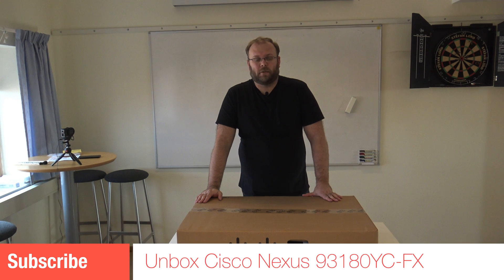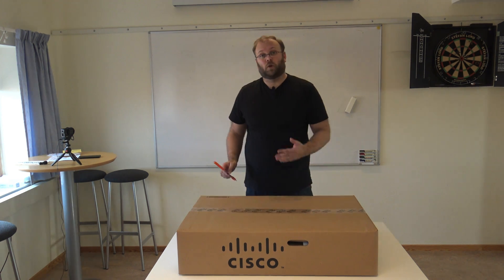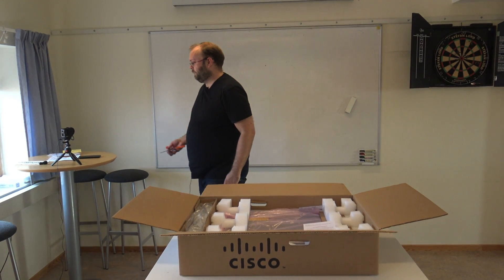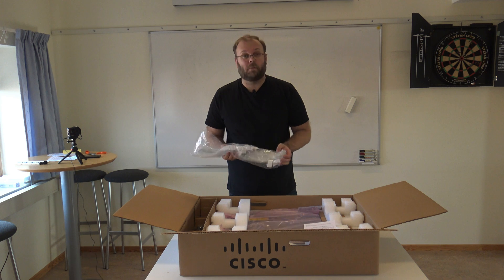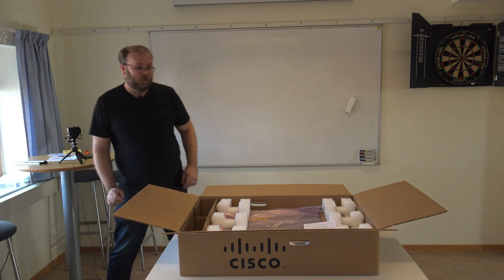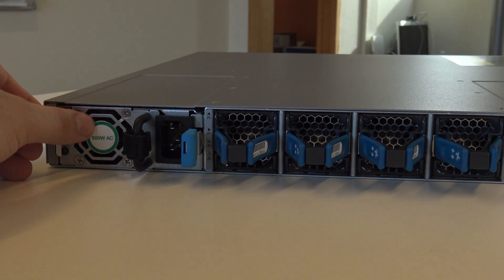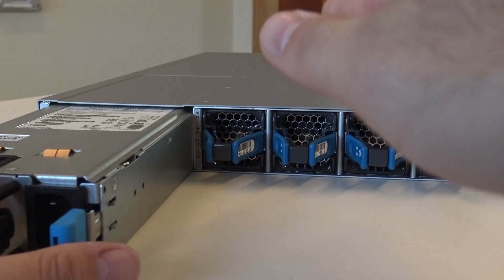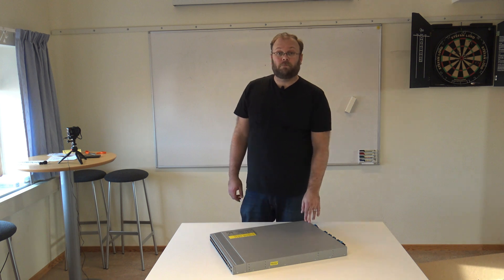Unboxing - Cisco Nexus C93180YC-FX (4K)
Cloud Scale technology, 10/25-Gbps switching
Get high-density, nonblocking, and low-power 48 x 10/25-Gbps ports with the Nexus 93180YC-FX. This SFP-based switch supports Cisco Tetration Analytics for deep telemetry and Cisco Application Centric Infrastructure (ACI). It's ideal for leaf-and-spine deployment in enterprise, service provider, large virtualized, and cloud environments.

Features and Capabilities
Architectural flexibility
Leaf-node support for Cisco ACI architecture with flexible port configuration
Seamless convergence thanks to 48 downlink ports that can work as 1/10/25-Gbps Ethernet or FCoE ports or as 8/16/32-Gbps Fibre Channel ports
Easy migration with 6 uplink ports that can be configured as 40/100-Gbps Ethernet or FCoE ports
Rich features
Automated policy-based systems management with Cisco ACI
Open APIs enable third-party integration with our partners
Better management of speed mismatch between access and uplink ports with 40 MB of shared buffer space
Support for Fibre Channel interfaces for back-end storage connectivity
Top-notch security
Whitelist model, policy enforcement and application security with Cisco ACI microsegmentation
Wire-rate MACsec encryption on all ports
Real-time visibility and telemetry
Built-in Cisco Tetration sensors for rich traffic-flow telemetry and line-rate data collection
Get actionable insights in less than 1 second
Get visibility into everything in your data center
Highly available and efficient design
High-performance, nonblocking architecture
Easily deployed into either a hot-aisle or a cold-aisle configuration
Redundant, hot-swappable power supplies and fan trays
Simplified operations
Automate IT work flows and shorten app deployment from weeks to minutes
Investment protection
Flexible migration options with support for 10-Gbps and 25-Gbps access connectivity and 40-Gbps and 100-Gbps uplinks
Cisco's 40-Gbps bidirectional transceiver allows for reuse of an existing 10 Gigabit Ethernet multimode cabling plant for 40 Gigabit Ethernet
Specifications at a Glance
1 rack unit (1RU)
48 x 1/10/25-Gbps fiber ports
6 x 40/100-Gbps QSFP28 ports
Up to 3.6 Tbps of bandwidth